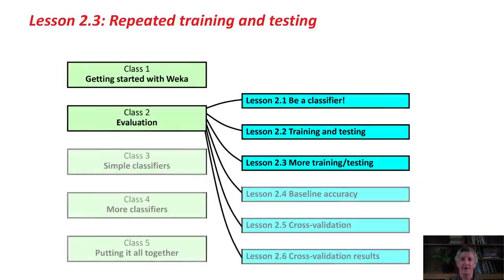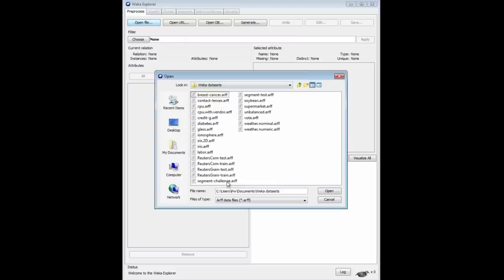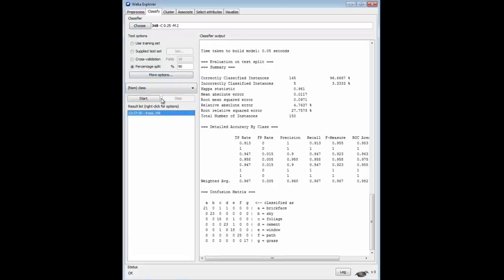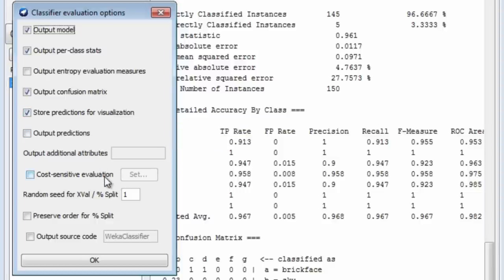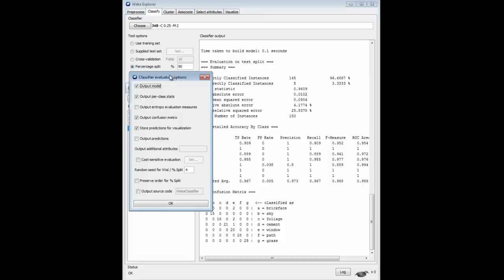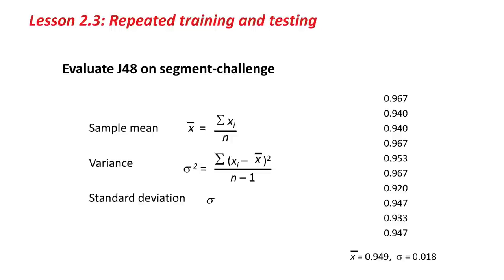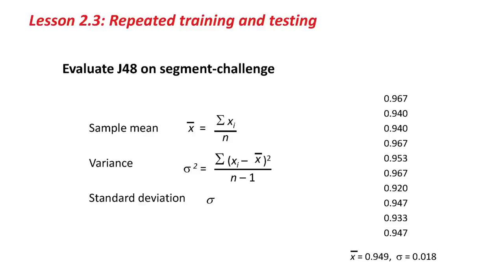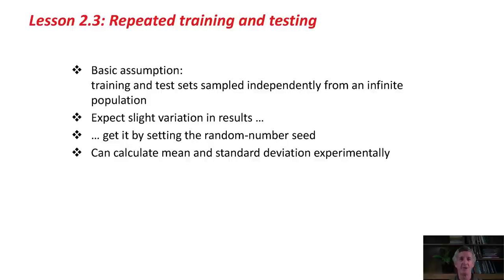Data Mining with Weka (2.3: Repeated training and testing)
Class 2 - Lesson 3: Repeated training and testing